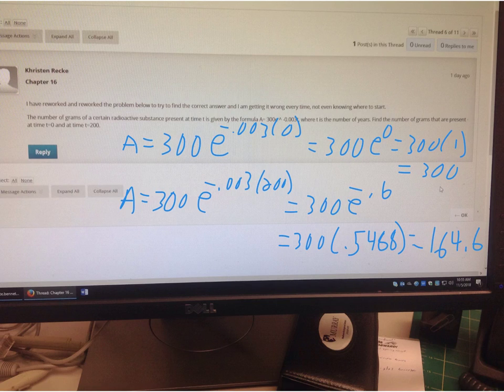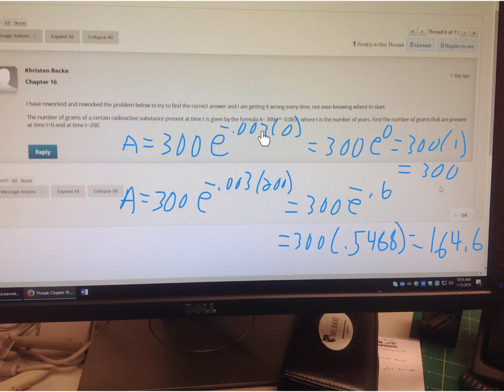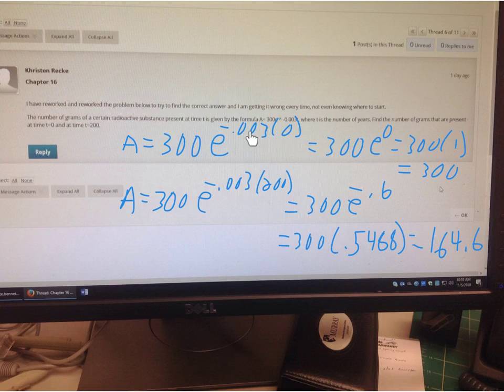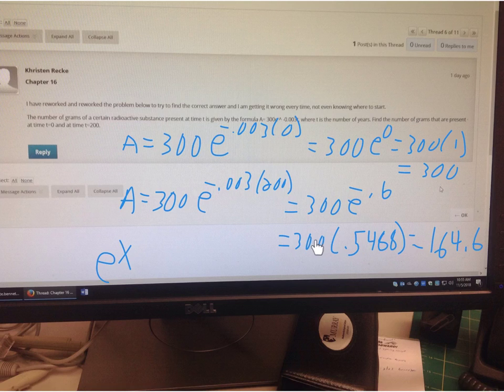e to x power